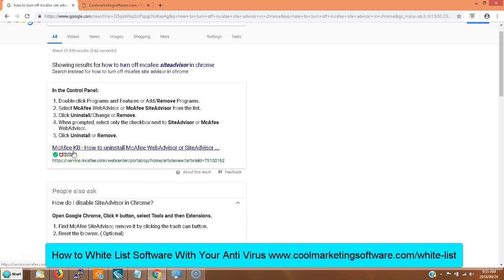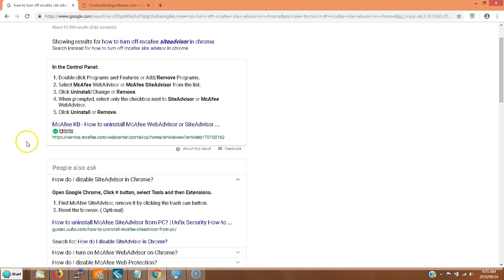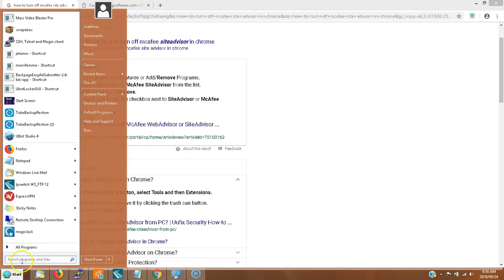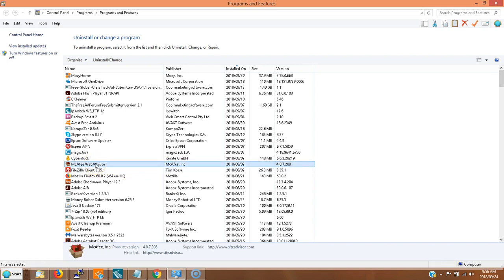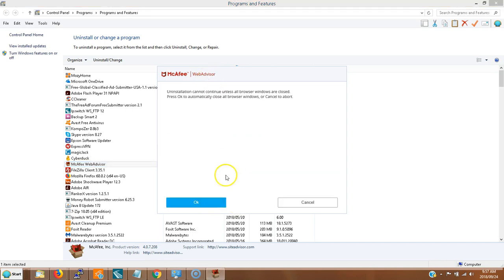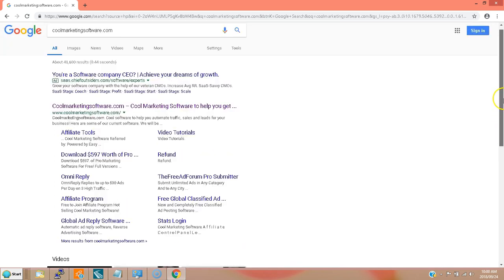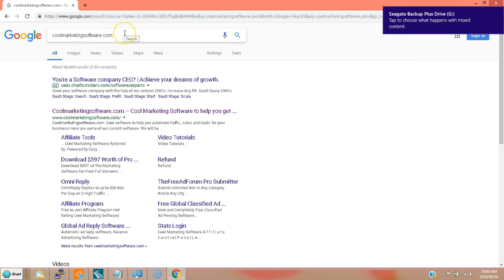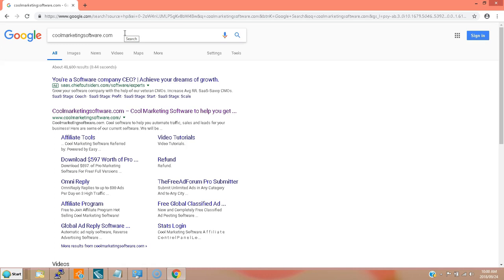How to Uninstall Mcaffee Site Advisor Software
quickregisterseo How to Uninstall Mcaffee Site Advisor Software

1. Double-click Programs and Features or Add/Remove Programs.
2. Select McAfee WebAdvisor or McAfee SiteAdvisor from the list.
3. Click Uninstall/Change or Remove.
4. When prompted, select only the checkbox next to SiteAdvisor or 5. 5. McAfee WebAdvisor.
6. Click Uninstall or Remove.How to uninstall McAfee WebAdvisor or SiteAdvisor

McAfee anti virus and WebAdvisor or SiteAdvisor  are notorious for false positives. They mass block software and websites that are perfectly safe.

Actually I consider McAfee to be spyware in itself because they bundle it in other download and it "sneaks" into your computer.

We never do this with coolmarketingsoftware. With our software you only get the software you wanted period.

Many anti virus software mass block software from smaller publishers even though they are perfectly safe. They are unable to analyze all software so they just block.

Here is an article on how to white list software with your anti virus program.

Join our newsletter and we will send you the link.

There are absolutely no viruses in the software!

We guarantee this we make it ourselves and use it ourselves!

How do I remove McAfee SiteAdvisor from Windows 10

How to Uninstall Mcafee Site Advisor: 6 Steps (with Pictures) - wikiHow

McAfee KB: How to Remove McAfee SiteAdvisor on macOS and Mac

How to Completely Uninstall Mcafee SiteAdvisor And its Components